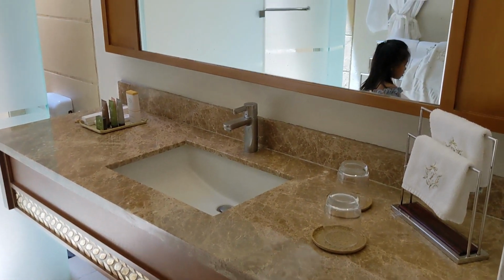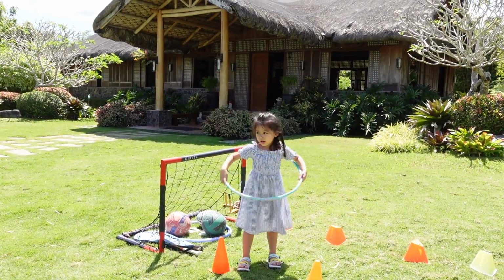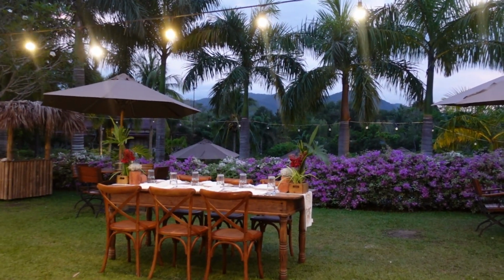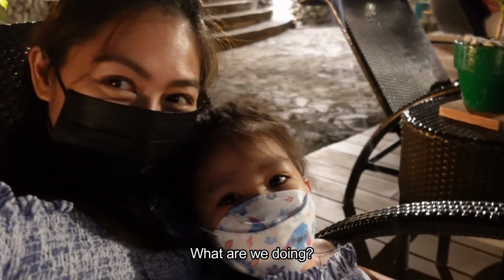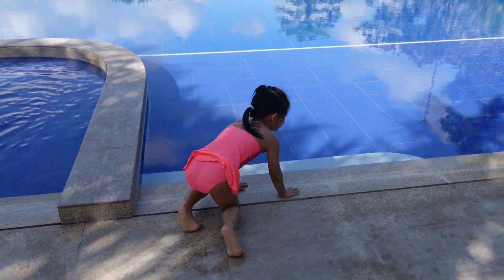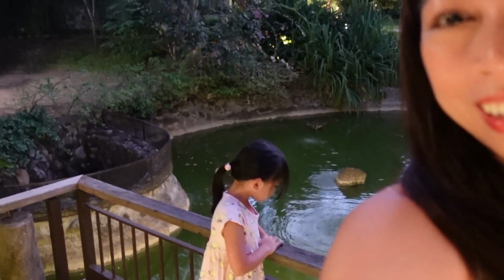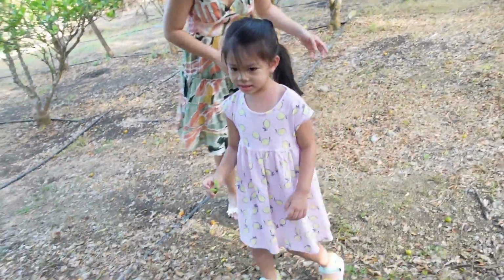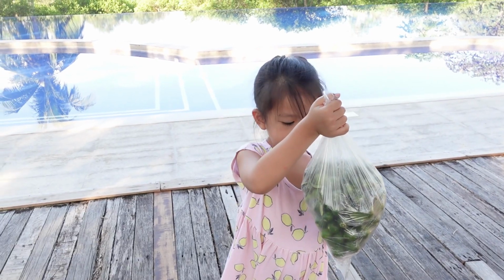El Jardin De Zaida Family Staycation - Garden Resort in Batangas | Nadine Smith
We couldn't have picked a better destination for a quick and relaxing family getaway and my post-birthday celebration! El Jardin de Zaida is a gorgeous garden resort in Batangas, located just 2-3 hours away from Manila. We felt so rejuvenated during our stay, thanks to the abundance of greenery, the nature sounds, and the amazing infinity pool! Bring your whole family... they're going to love it here, especially the kids!

:) I also love reading your comments so please tell me what you think (or just say hi!) in the comments section below! It will make my day to hear from you. Let me know if you want to see any vlogs on my channel! Thank you for your support!